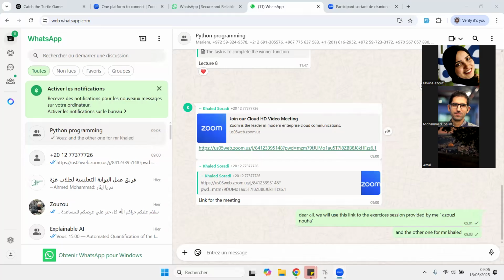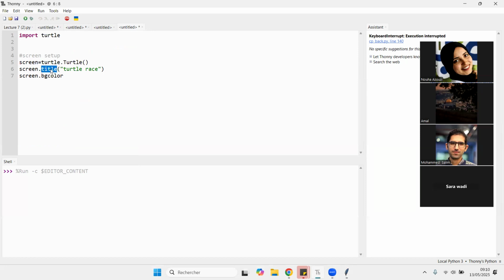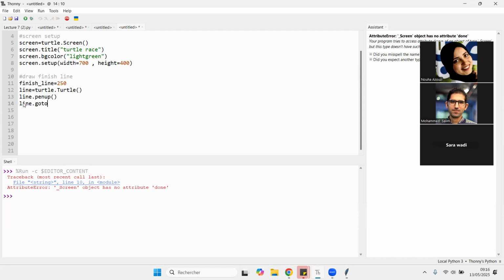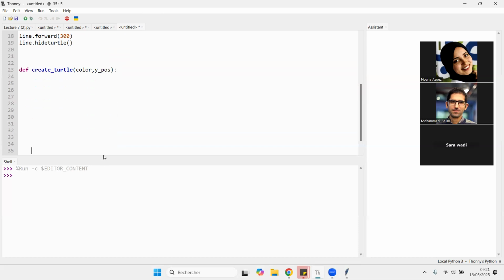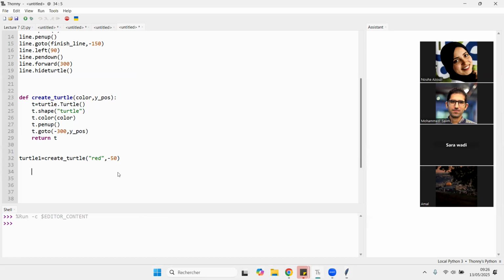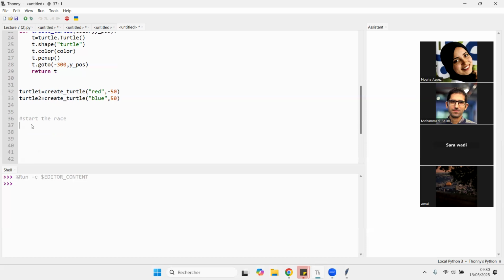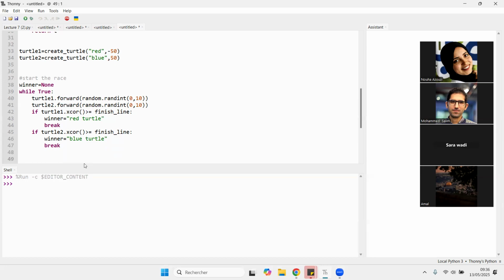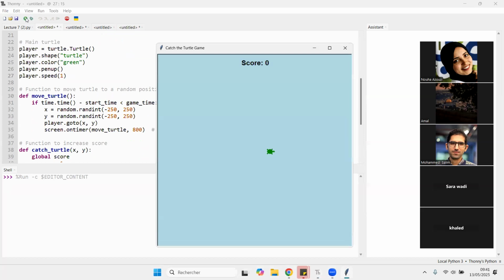دورة البايثون د. نهى